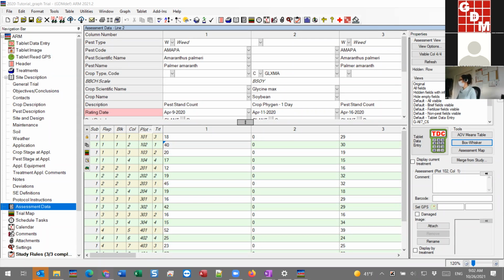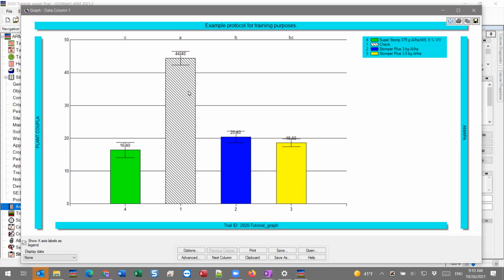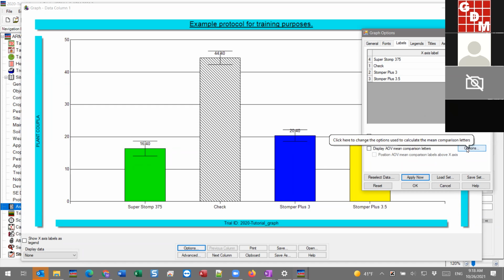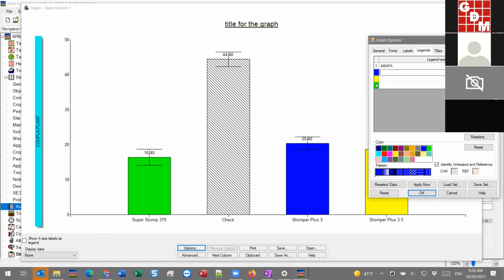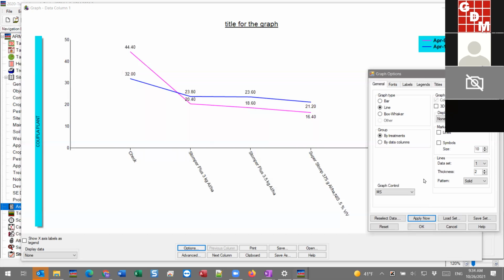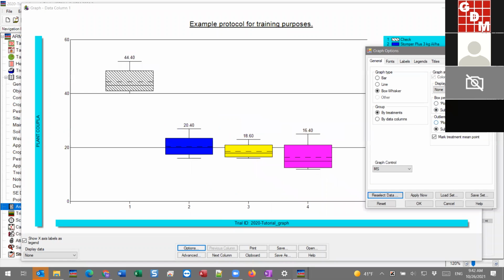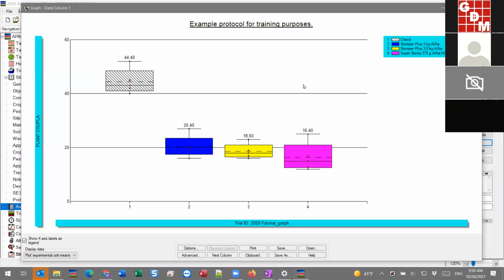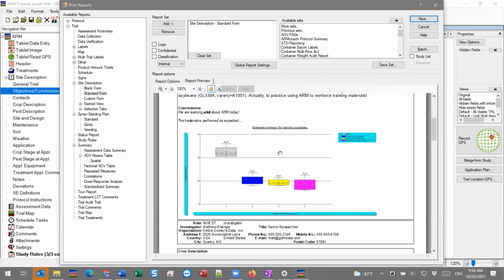ARM Software Webinar - Creating a Graph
We demonstrate the graphing functionality and options within ARM.